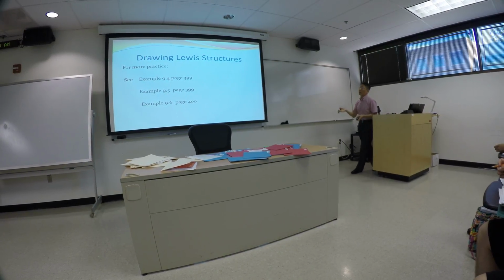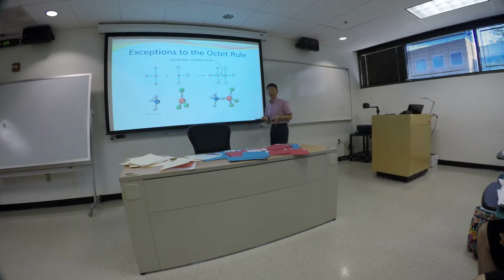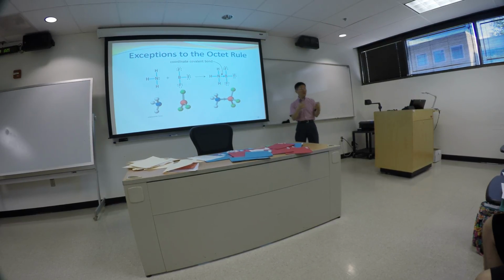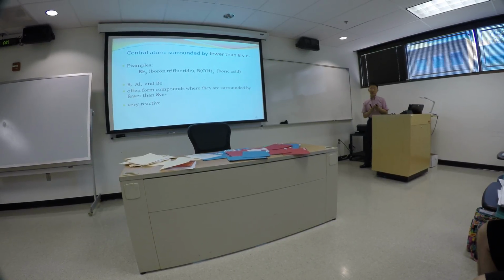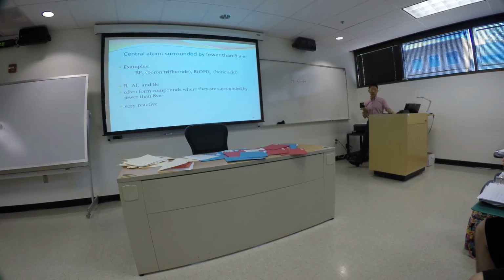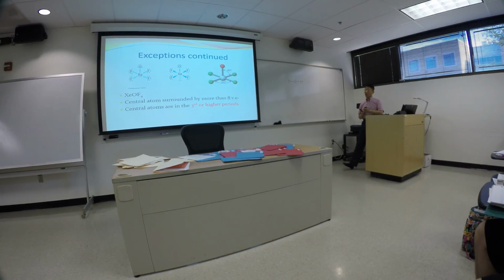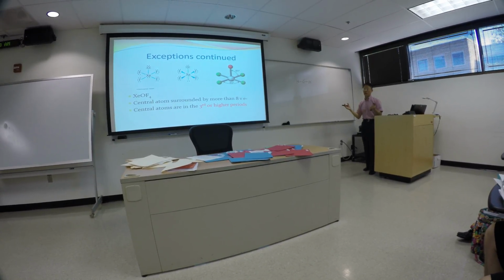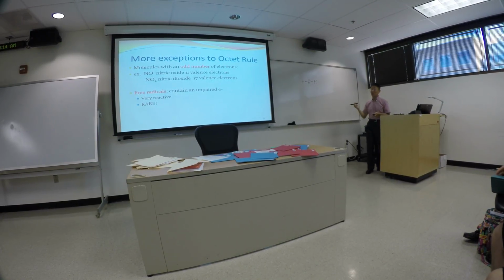Day 14 Part 2 Lecture General Inorganic Chemistry 101 GoPro Hero 4 Black Edition 4K